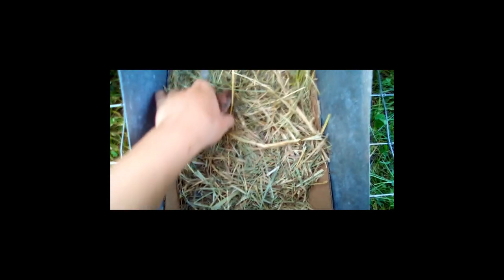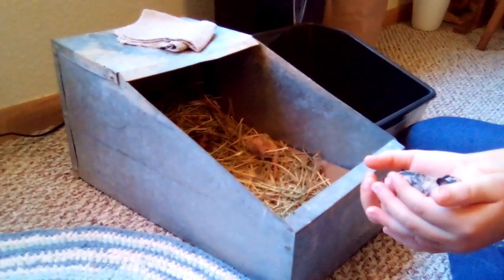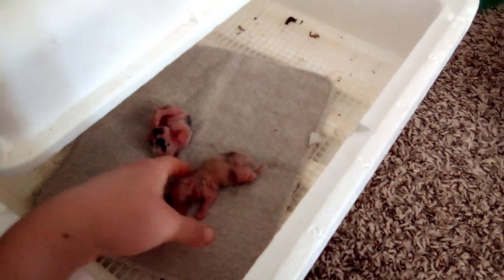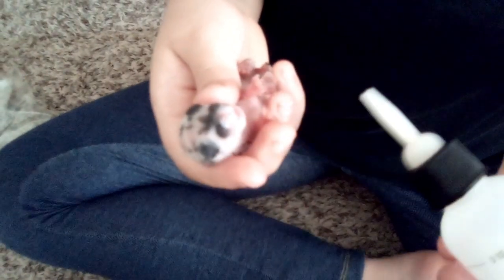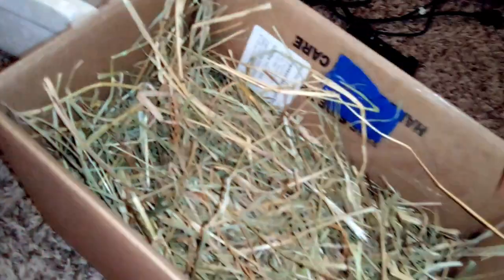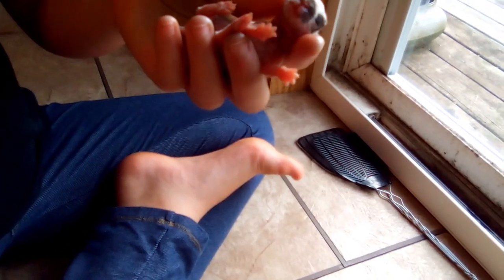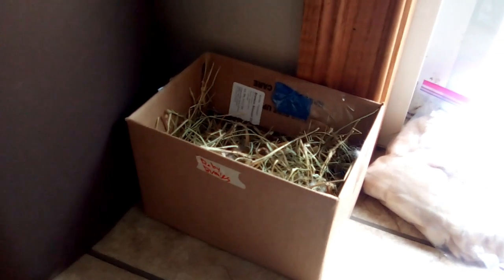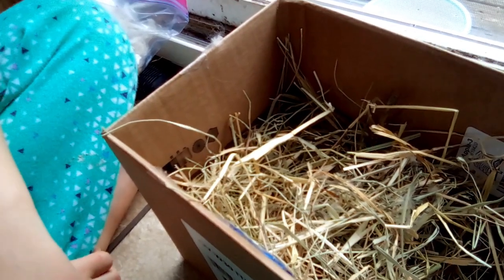How to Properly BOTTLE FEED Baby Rabbits | Why You Will Probably Fail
At first when our latest litter of newborn bunnies was born we thought we'd need to hand raise them. But then their mama starting caring for them, for a little while. Now we have to hand feed them for real this time. Getting the goat milk ready was easy, but getting it into them was much harder. Though all three babies ended up dying in the end, there were many valuable tips, tricks, and hacks learned along the way that we share with you as we learn them.